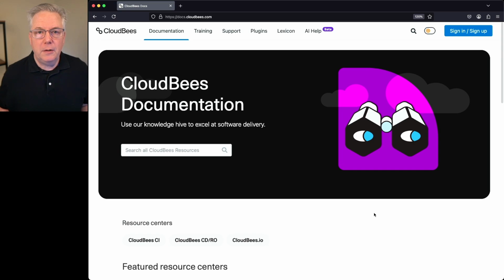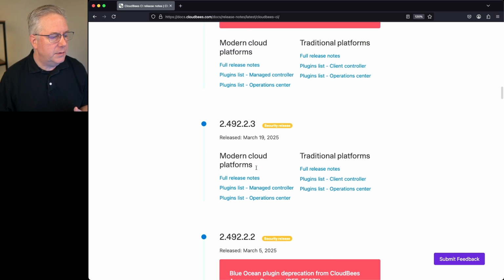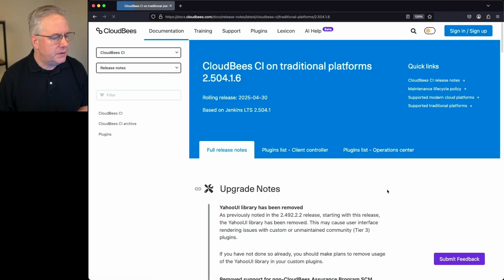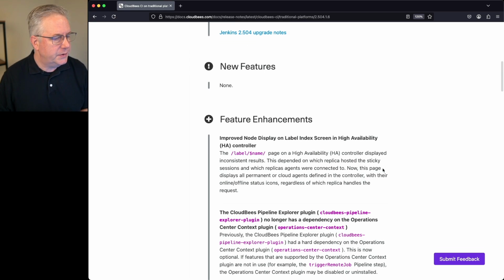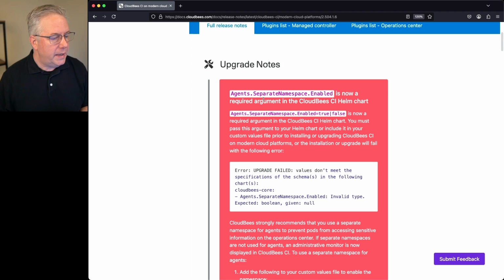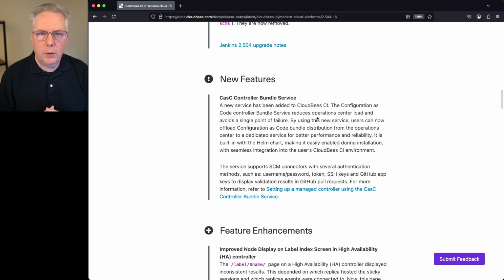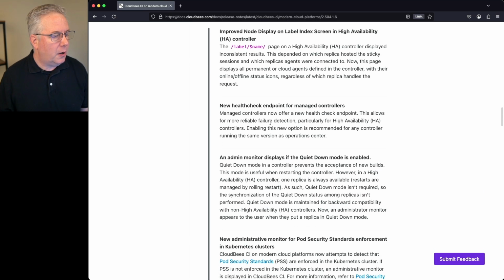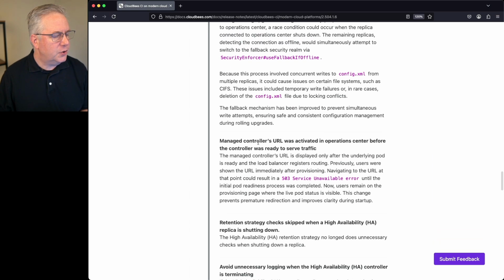What’s New in CloudBees CI 2.504.1.6